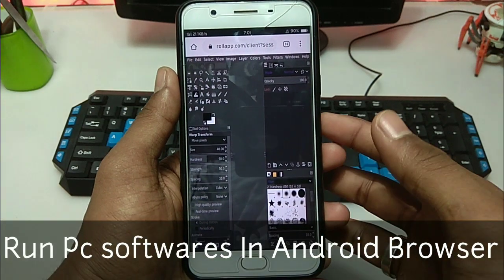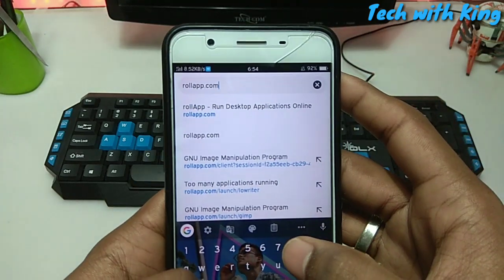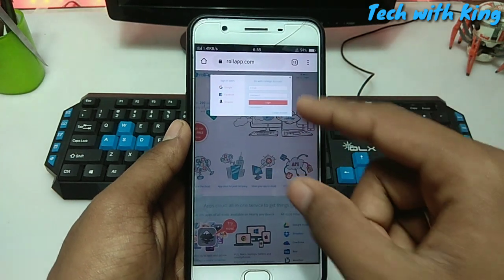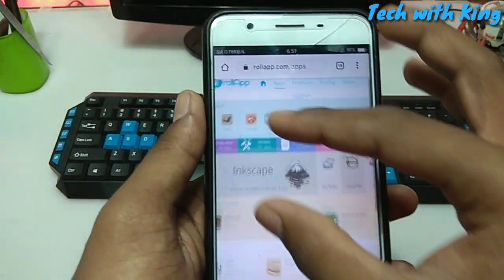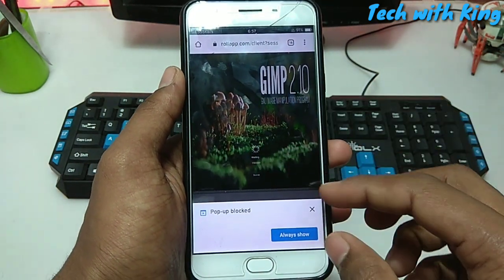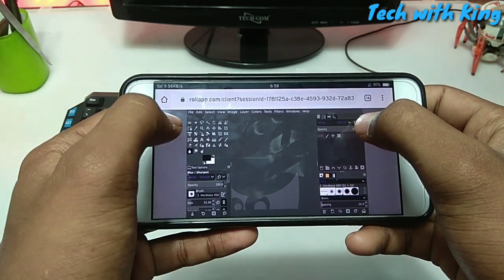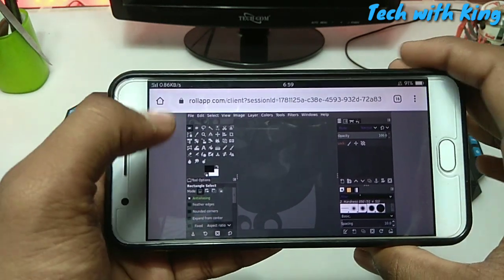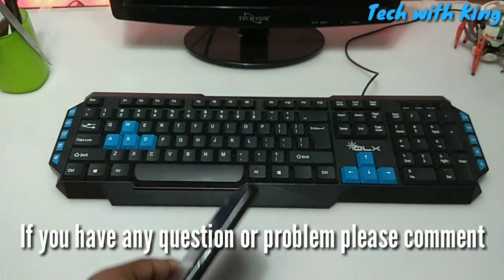Run Pc Software's in Android Browser | Windows apps in Smartphone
Run pc Software's in Android Browser using this rollapp website